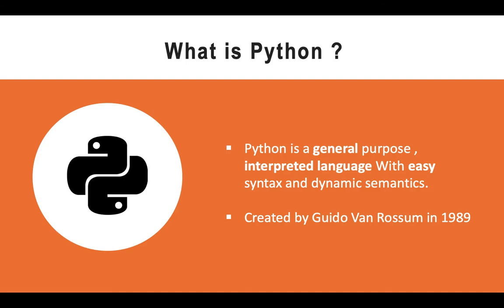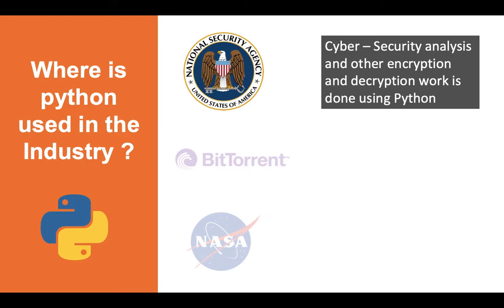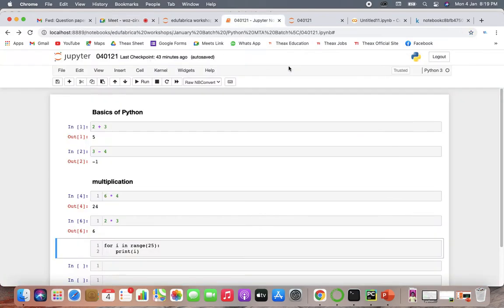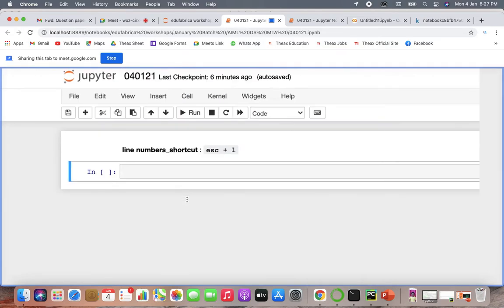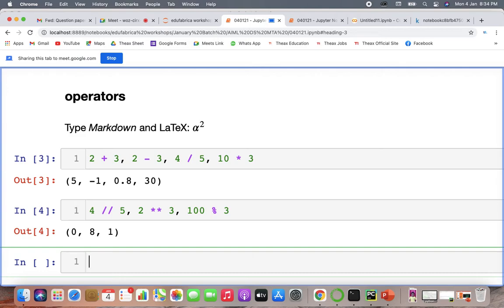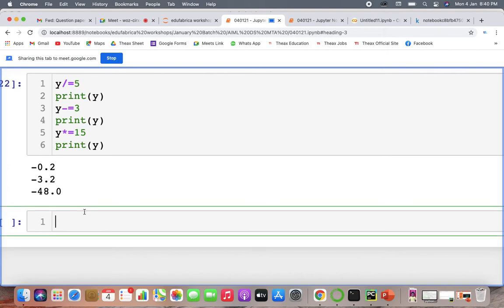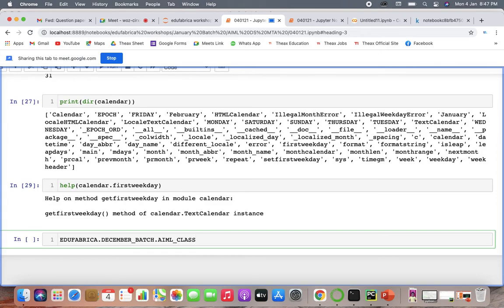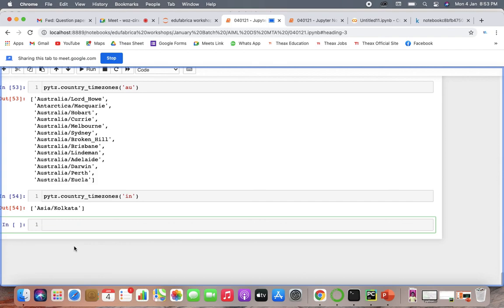EDU JAN AIDS MTA 1